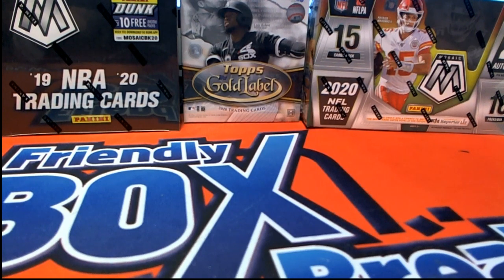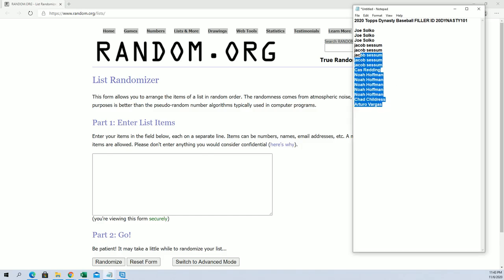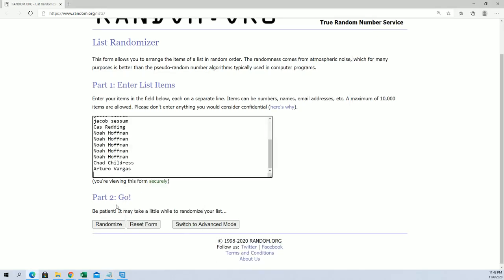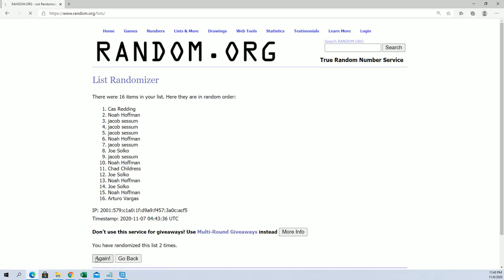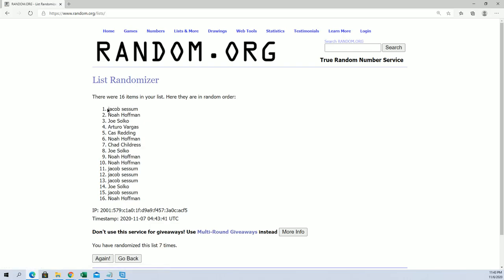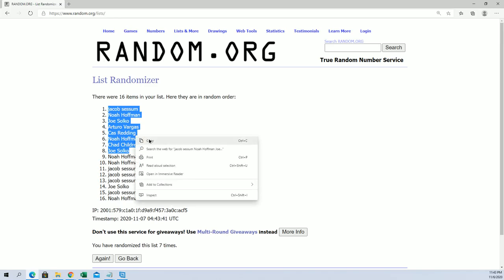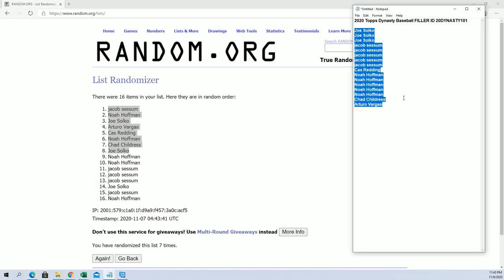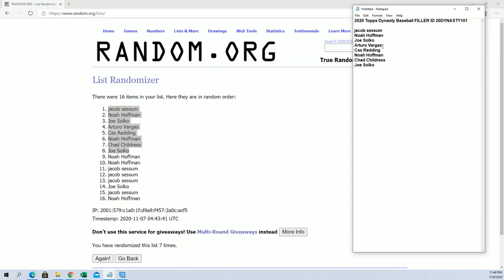2020 Topps Dynasty Baseball FILLER ID 20DYNASTY101